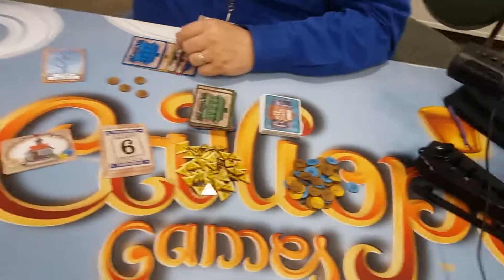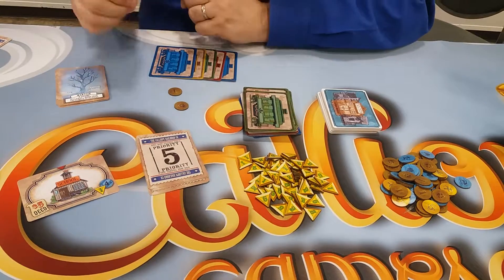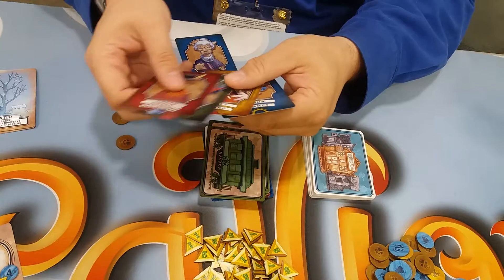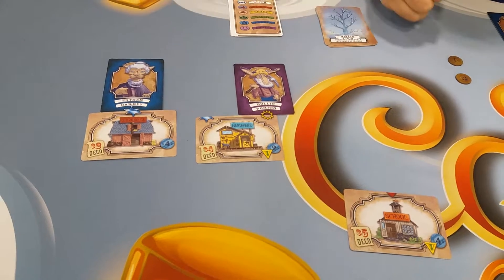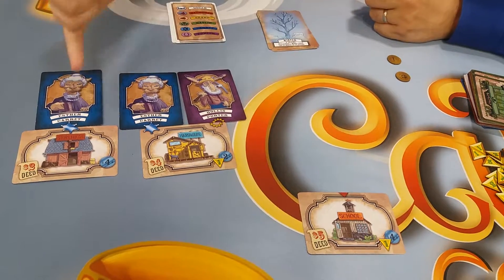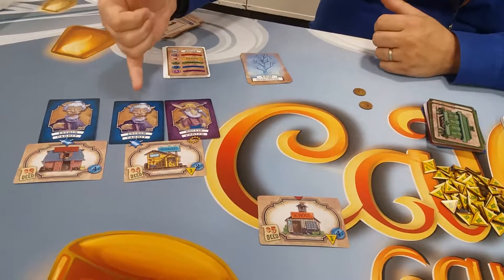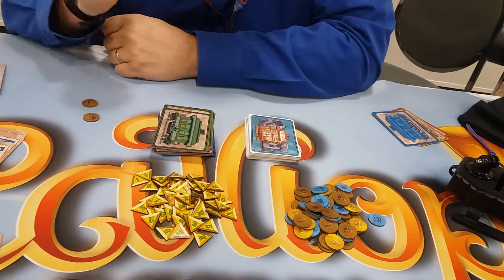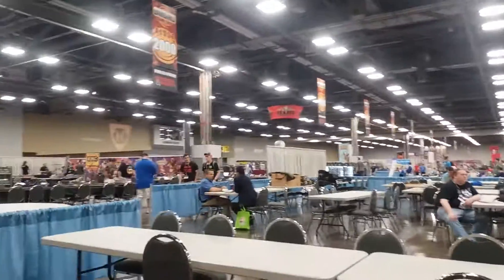Origins 17 Bonanza: Capital City Interview